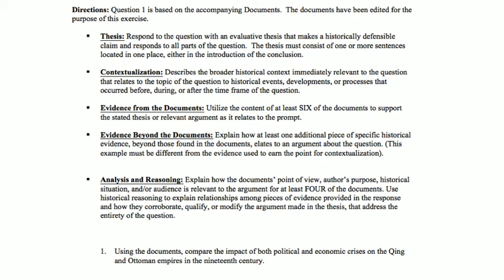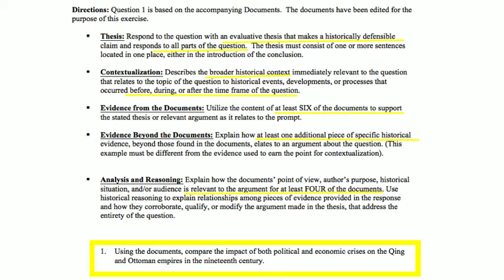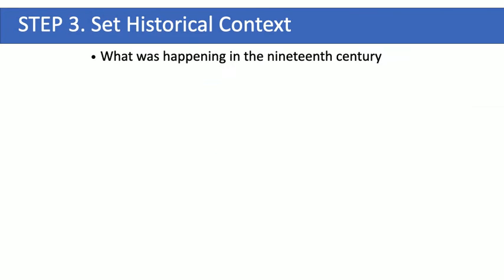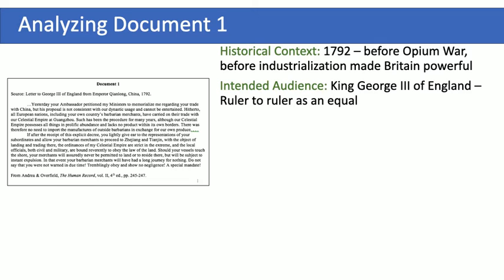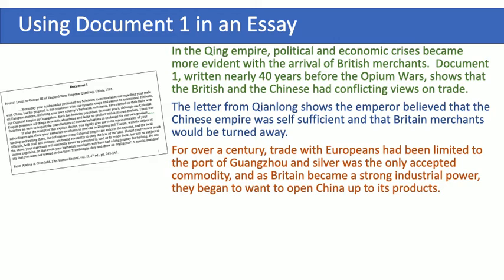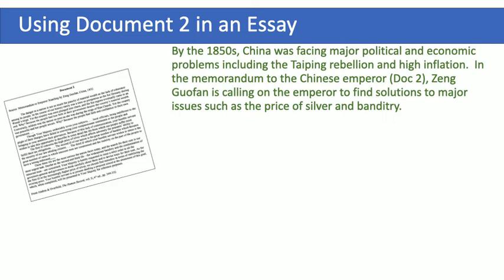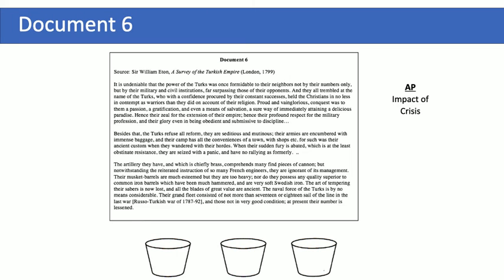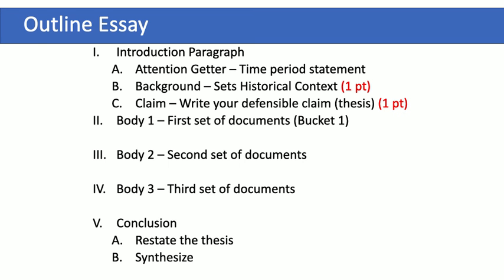Chapter 32 DBQ Review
Understanding how to approach a DBQ Essay using the prompt from Chapter 32